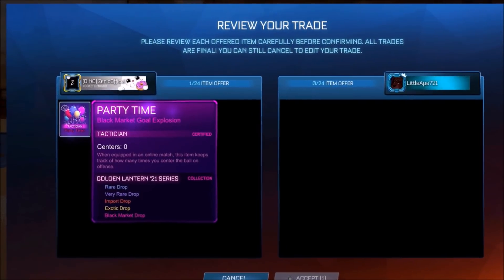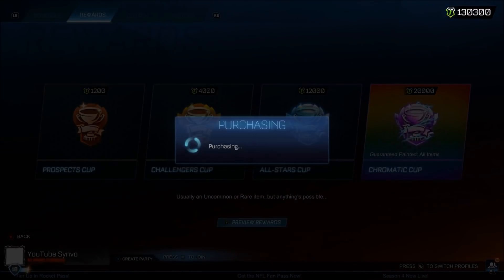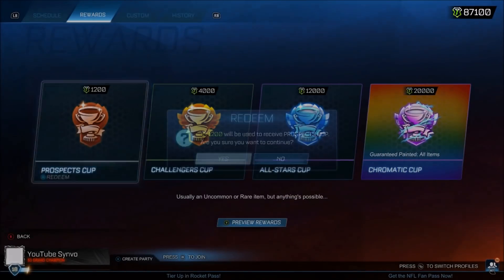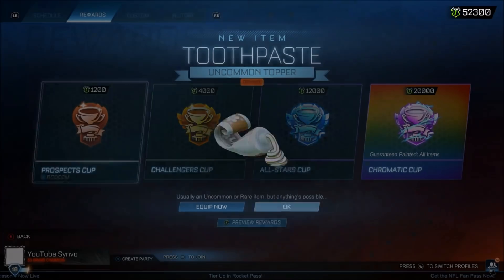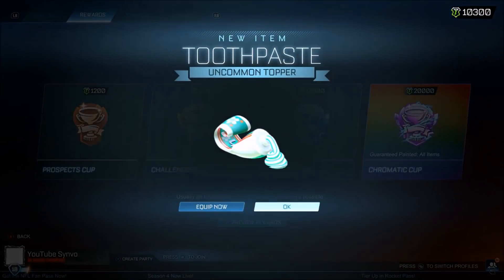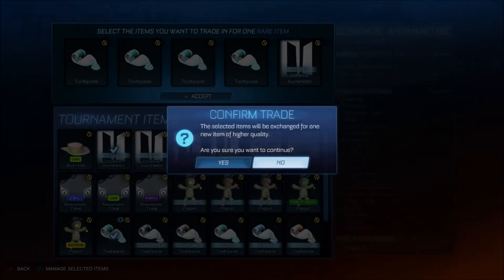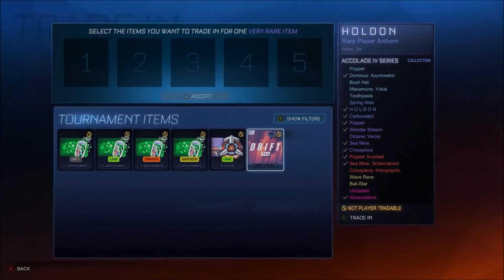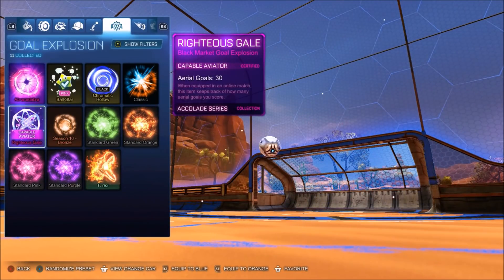So I Spent Over 100K CREDITS on the WORST CUP ONLY in Rocket League... [INSANE LUCK]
Today I hop on my friends account to unlock over 130,000 tournament credits however only opening the prospect cups on Rocket League!